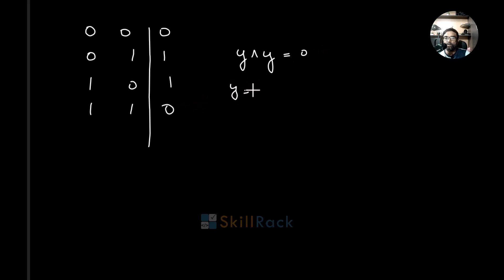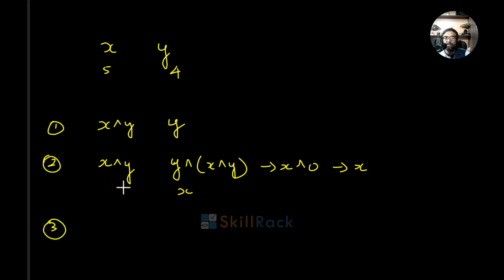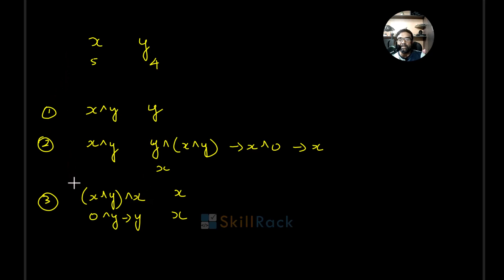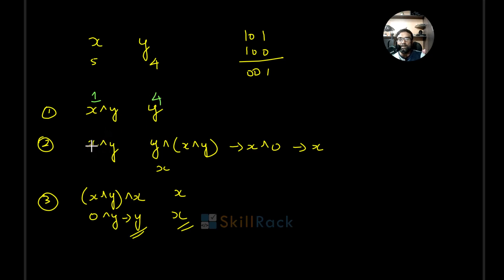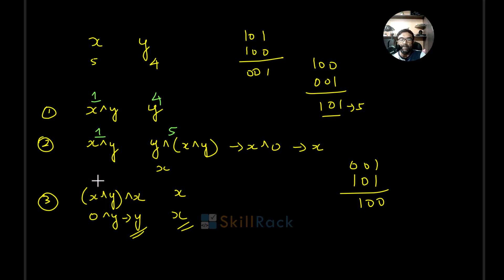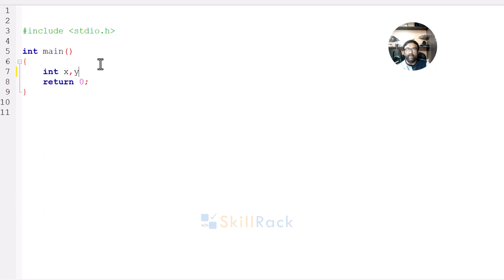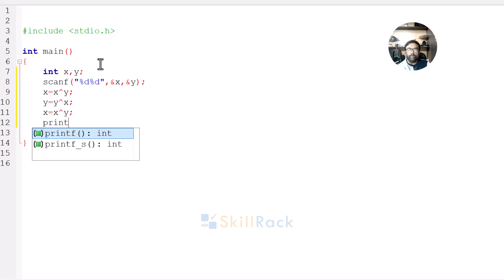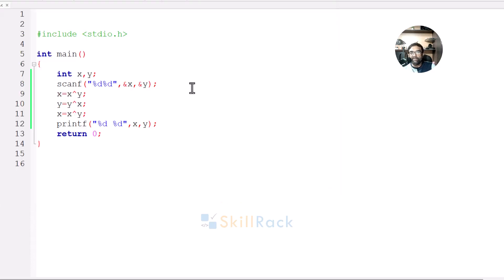Swap Using XOR